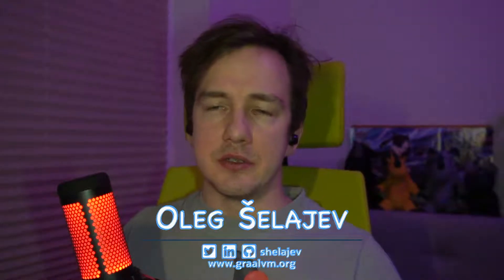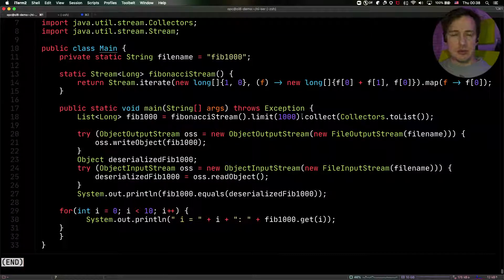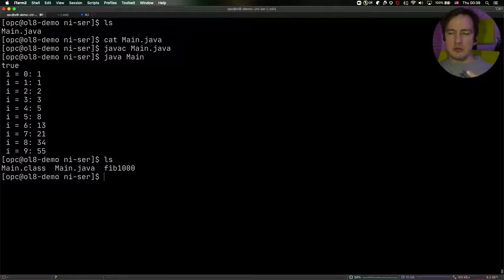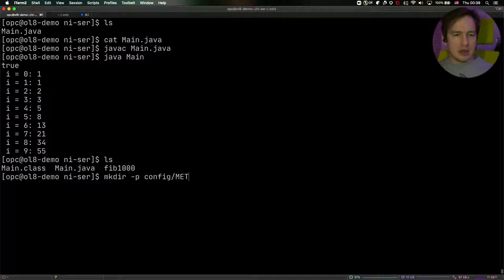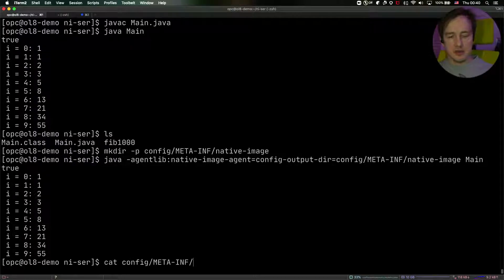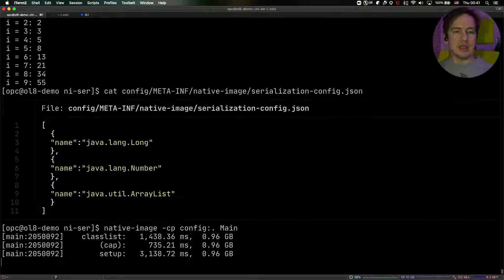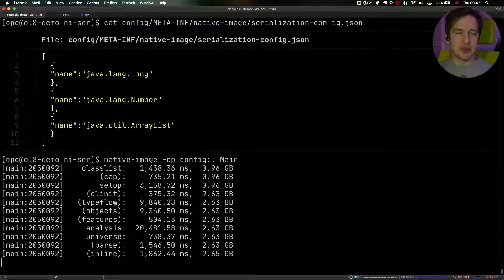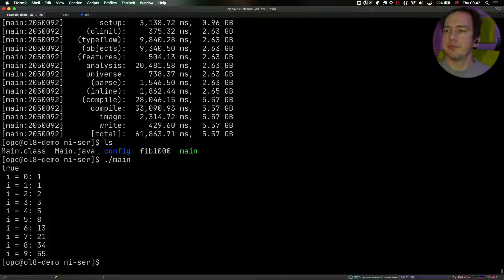Serialization support in GraalVM Native Image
In the last video we looked at how to use the assisted configuration javaagent to provide reflection, JNI, resources configuration to the native image build process.

In this video I want to show another example of that focusing specifically on the serialization support.

Native image supports serialization and deserialization of Java objects but requires explicit configuration. Let's talk about how to use the javaagent for generating it and how to use serialization in native image.